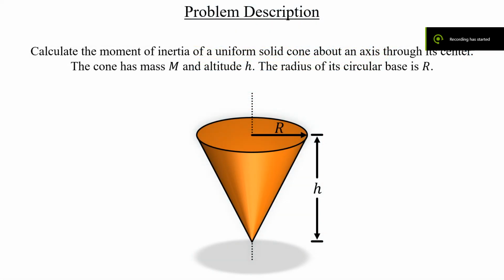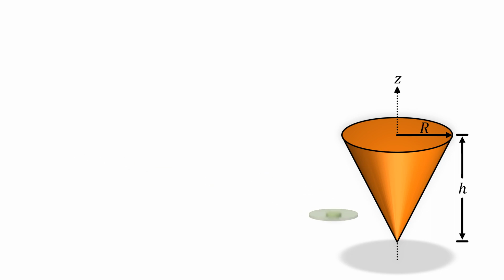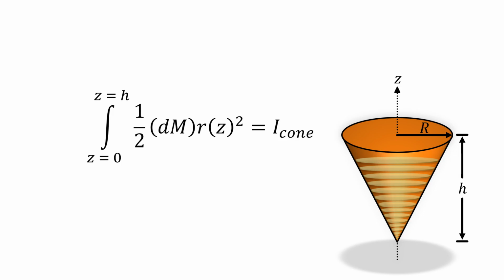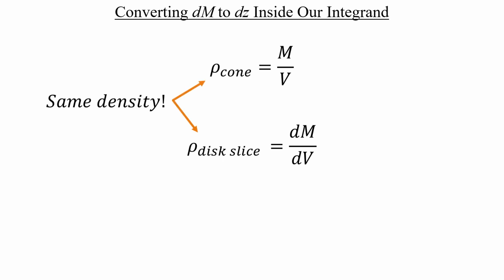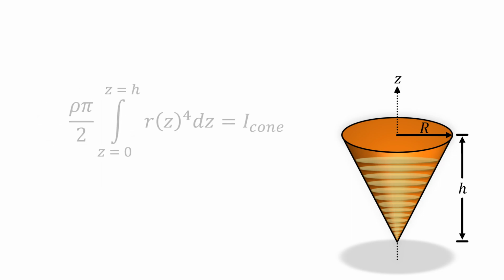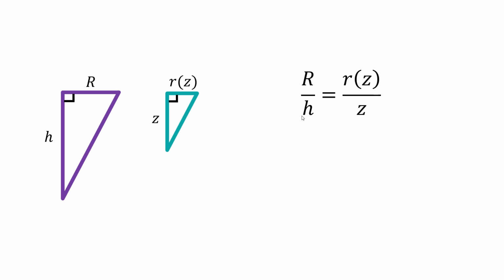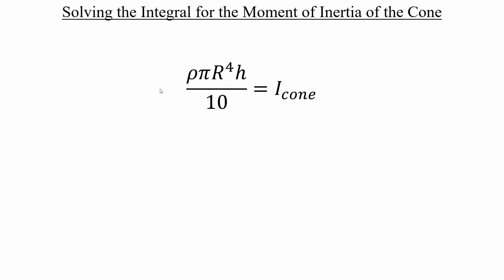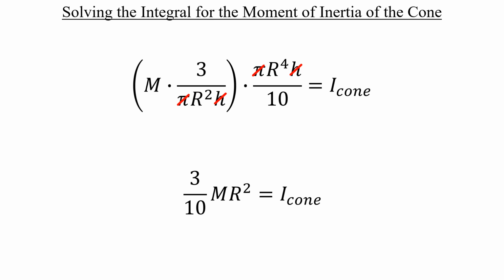Rotation of Rigid Objects Problem #8 - Moment of Inertia of a Solid Cone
Calculate the moment of inertia of a uniform solid cone about an axis through its center. The cone has mass M and altitude h. The radius of its circular base is R.

Problem Setup (0:28 - 3:04)
Moment of Inertia Disk Expression (3:06 - 6:19)
Converting dM to dz (6:20 - 9:17)
Definition of r(z) (9:18 - 11:47)
Solving the Integral (11:48 - 16:13)